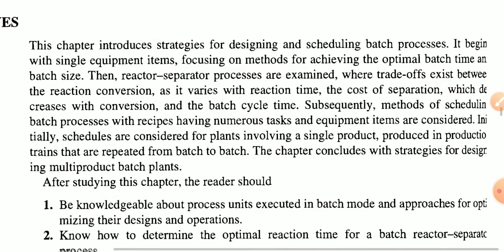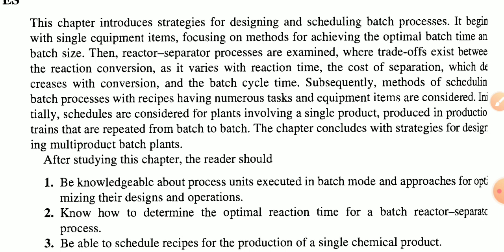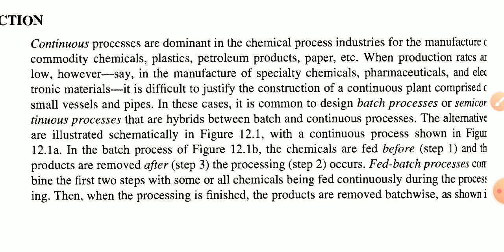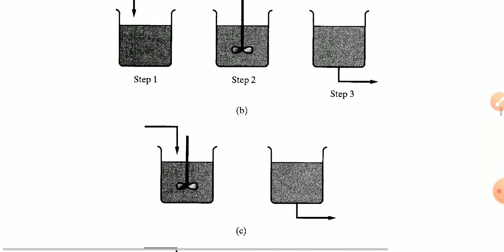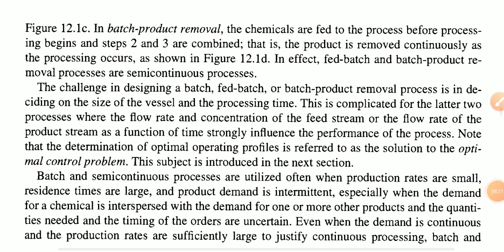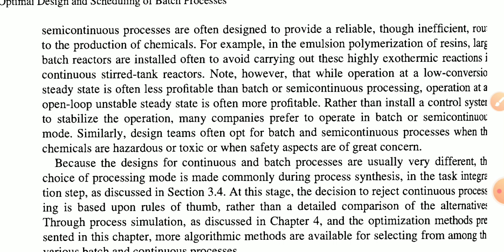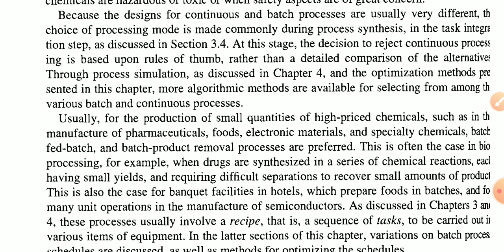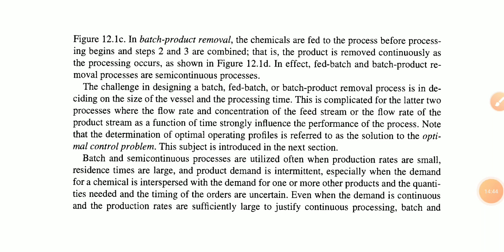CAPS _UNIT 6_ INTRODUCTION & OBJECTIVE